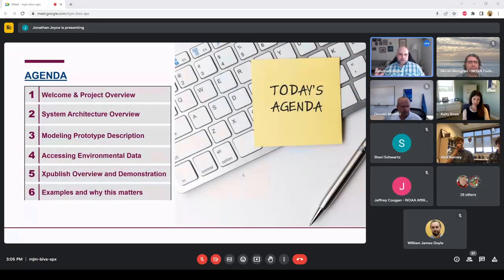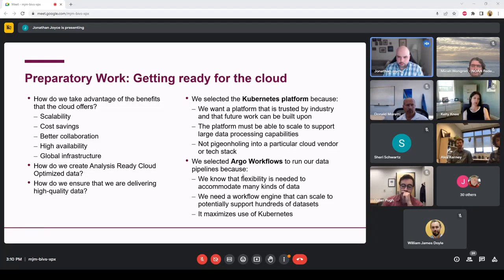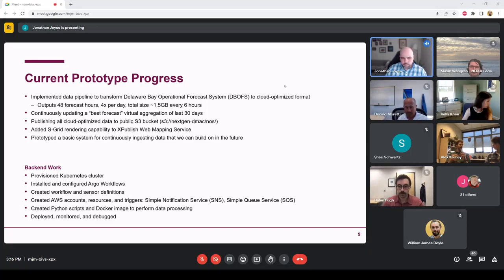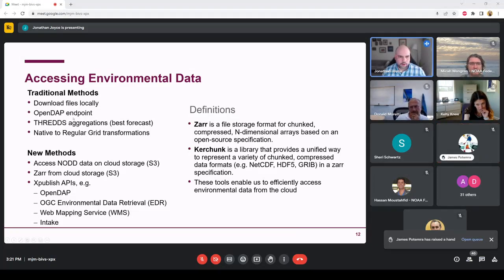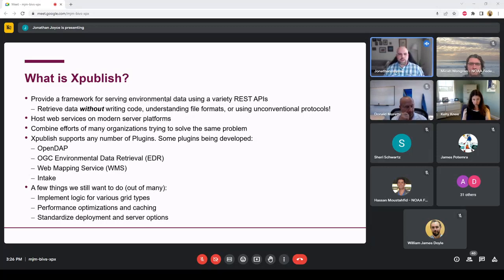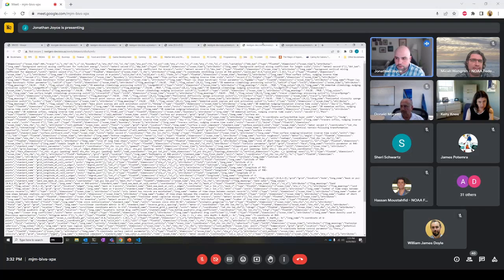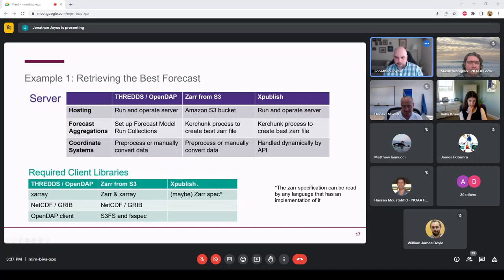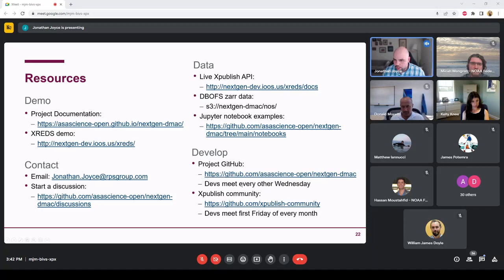June DMAC Tech Webinar Recording